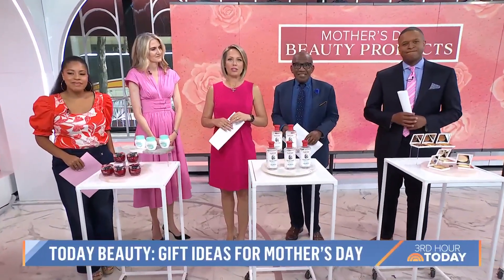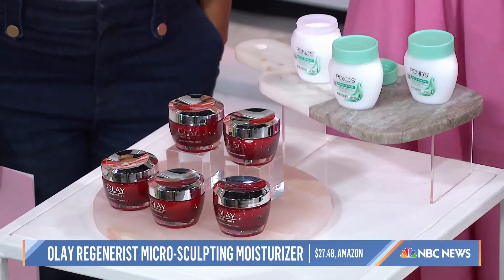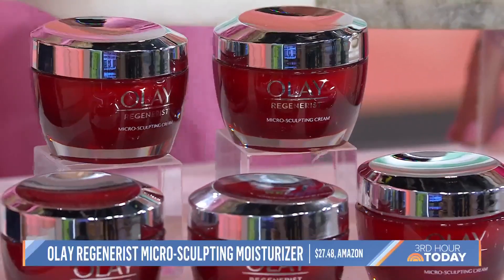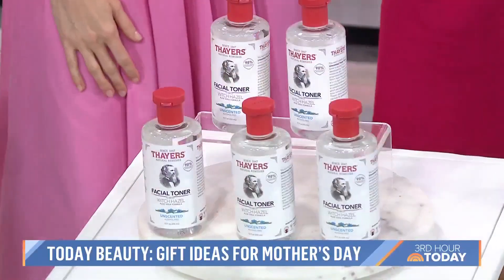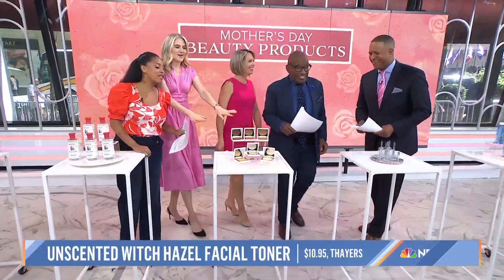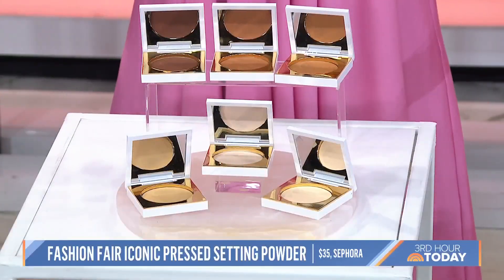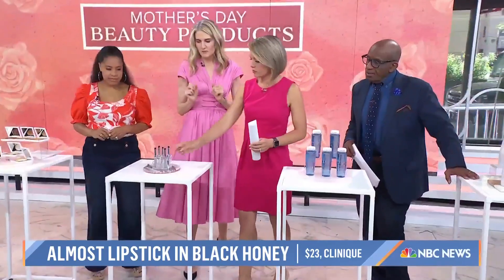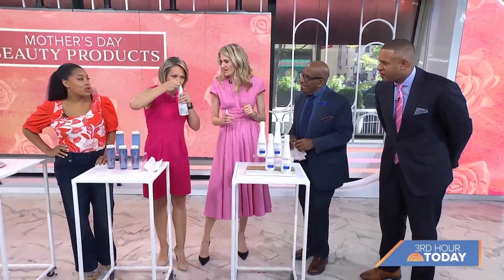Beauty gifts for Mother’s Day: Olay moisturizer, facial toner, more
Allure's Jenny Bailly shares tried and true beauty favorites from over the years that are perfect for all the moms in your life.